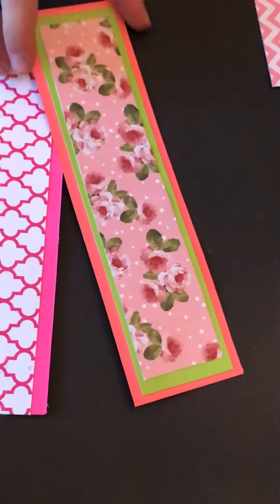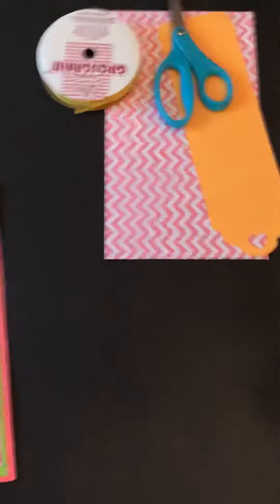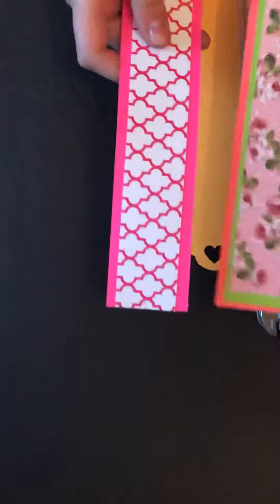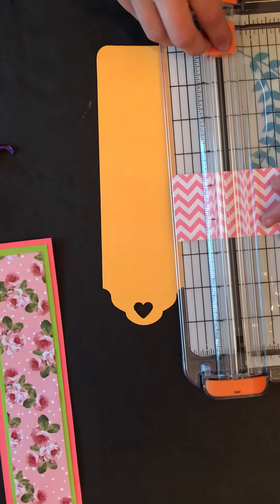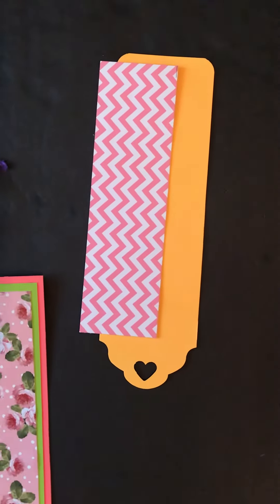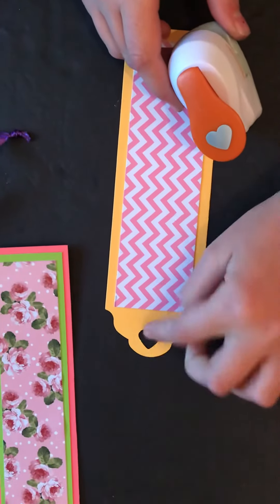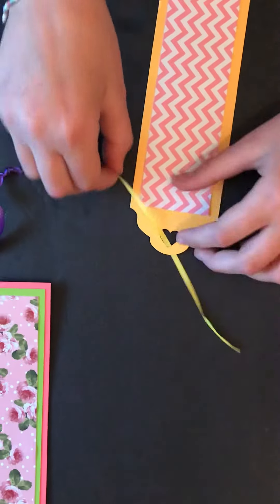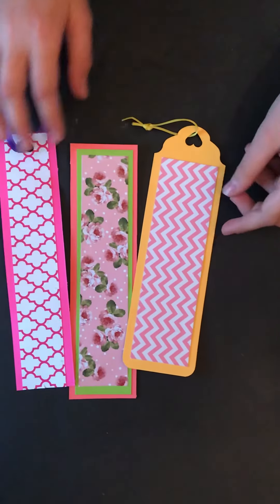Craft paper book mark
Tonight lets make a book mark with crafting paper.